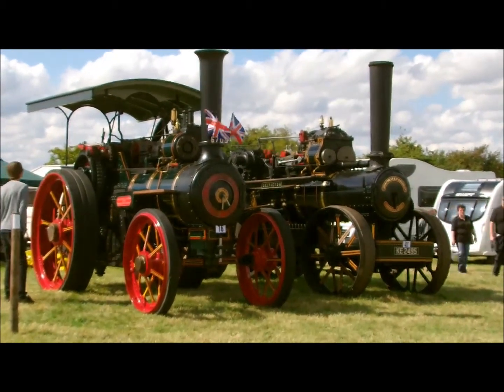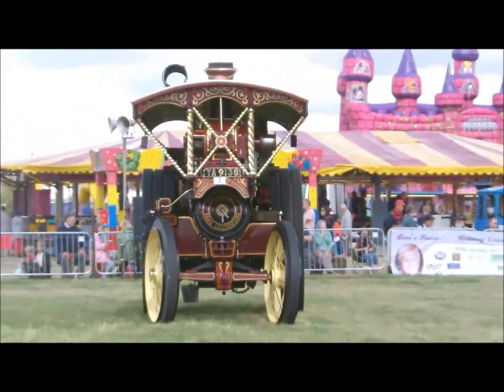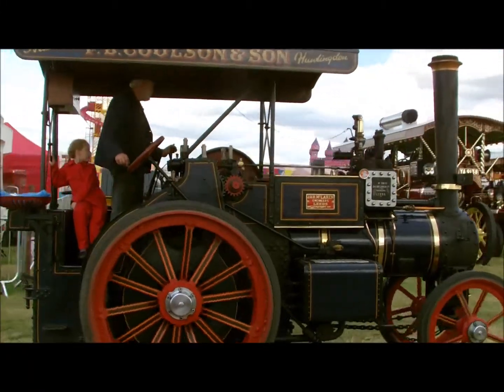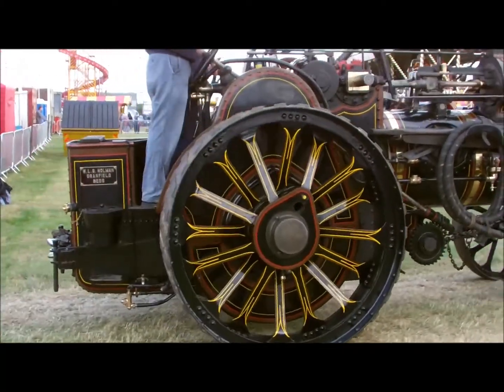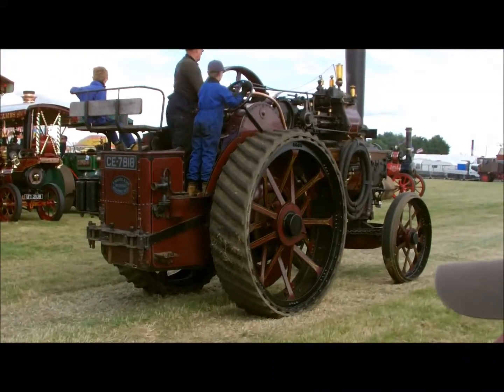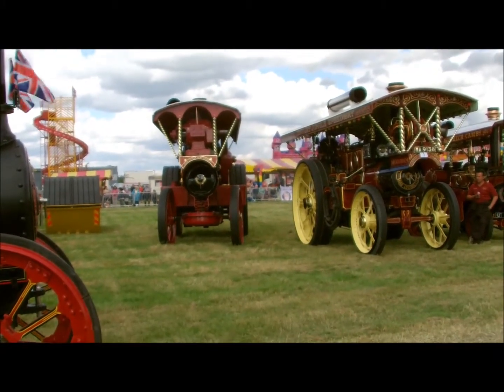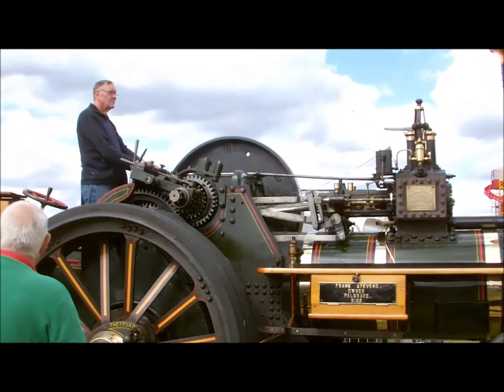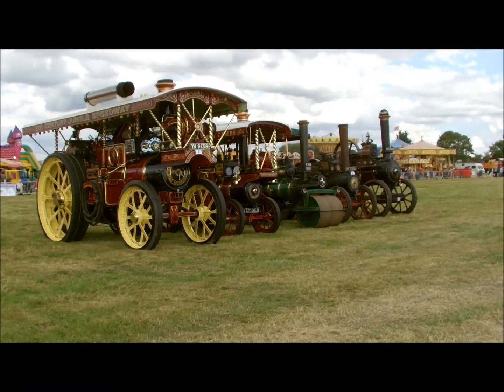Road Locomotives and more at Steam Rally Haddenham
Road Locomotive at Steam Rally Haddenham. Some of the most amazing steam traction engines still running, that powered the first Agricultural and Industrial Revolution in Britain.

They seem so ancient and yet, it was not that long ago. Most date from the early to mid 19th century and some are as late as the 1930's.
Thanks to the efforts of these steam enthusiasts these machines live on.